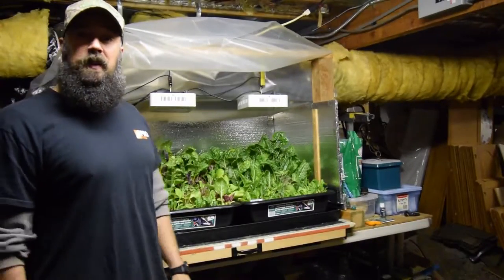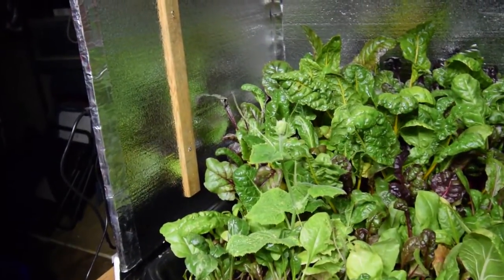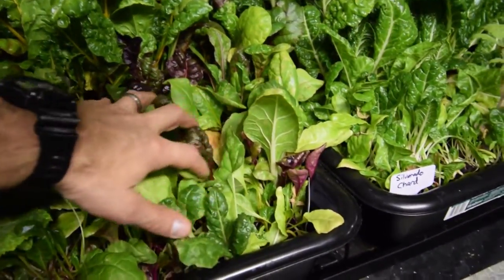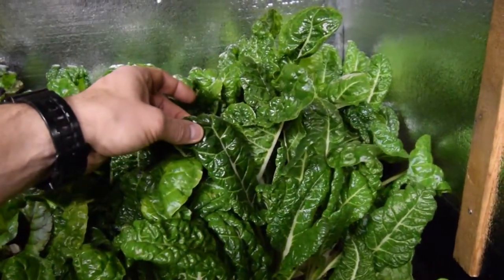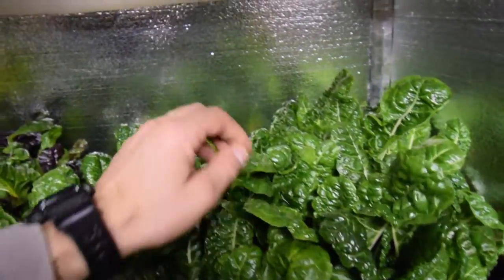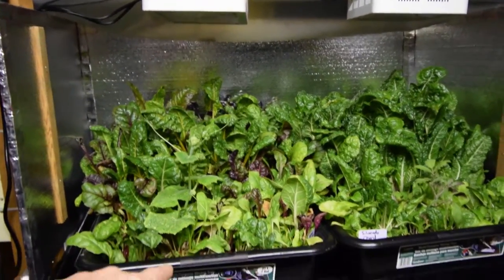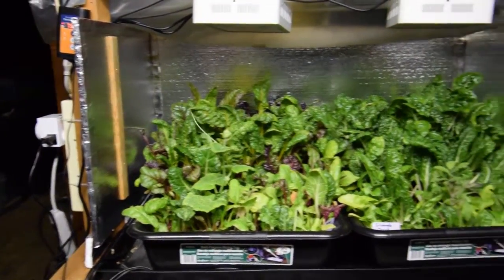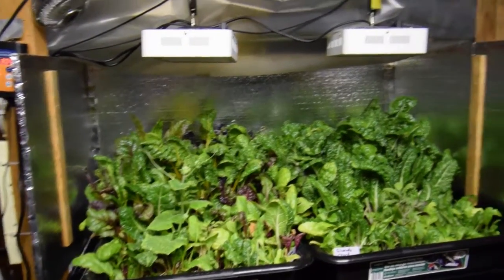Update for our salad bar led harvest bench 2018 week 8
Hi Everyone, here's the salad bar led update. The new chard is coming along nicely and the new "popups" are really growing (looks like its cucumbers and tomatoes). Since these trays will be moving outside in another month or two these hitchhikers can stay onboard for the ride into the 2018 outdoor gardens. Enjoy the video update! :-)